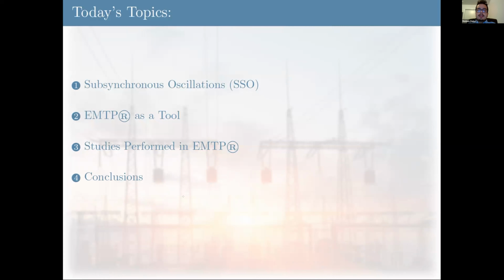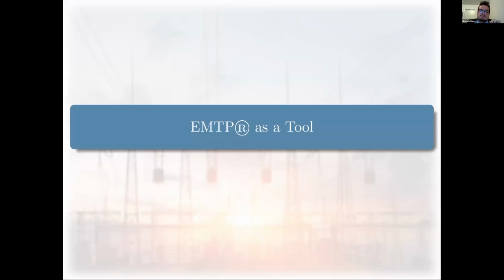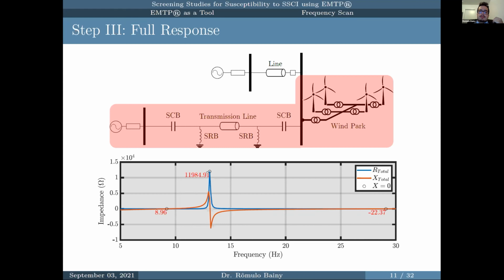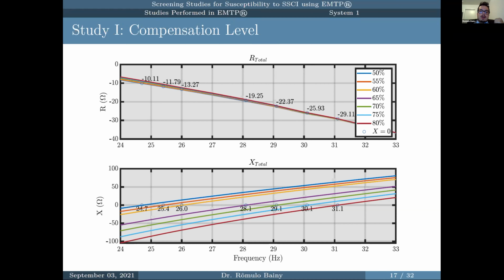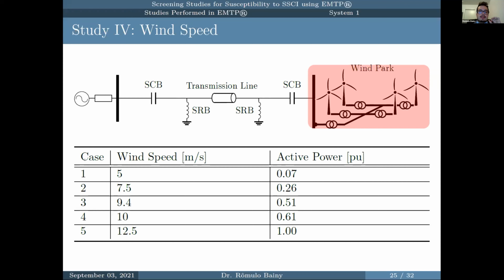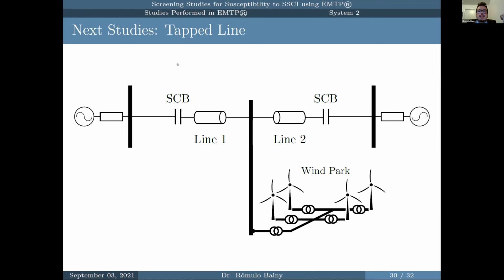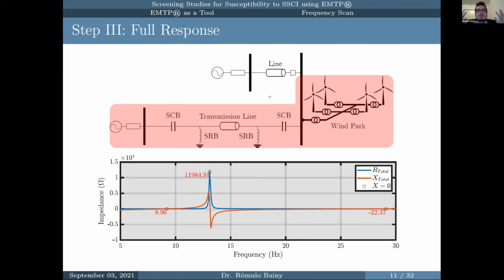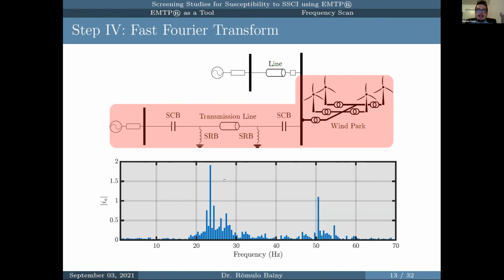Screening Studies for Susceptibility to Sub Synchronous Control Interaction using EMTP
Presented by Dr. Romulo Bainy, University of Idaho & Jared Mraz, Power Engineers Inc. & Dr. Normann Fischer, Schweitzer Engineering Laboratories & Dr. Johnson, University of Idaho

Sub Synchronous Control Interaction (SSCI) is can occur between type 3 wind turbines and a series capacitor. SSCI events can result in severe overvoltages that can damage equipment on the transmission system. This presentation will provide a brief history of SSCI, its impacts on the power system, and how to perform screening studies for SSCI susceptibility using EMTP… The presentation will also include a discussion of challenges encountered, and key results observed, during screening studies performed by IEEE working group J18 for an example power system. Areas of future study will also be highlighted.